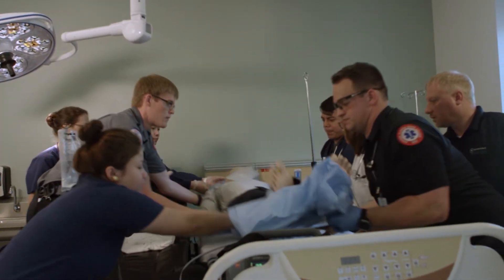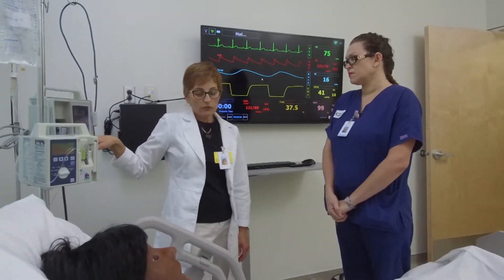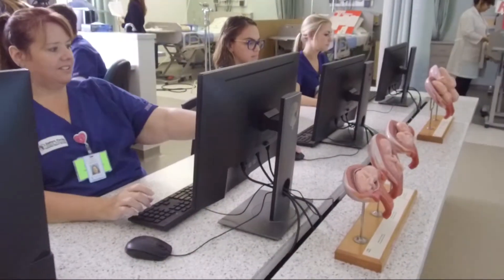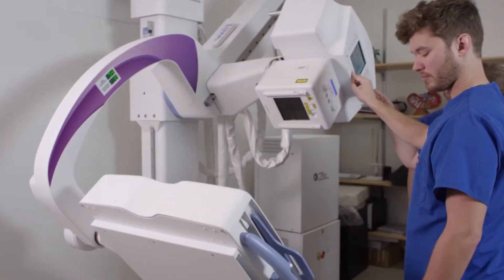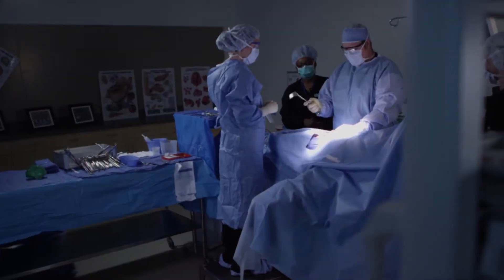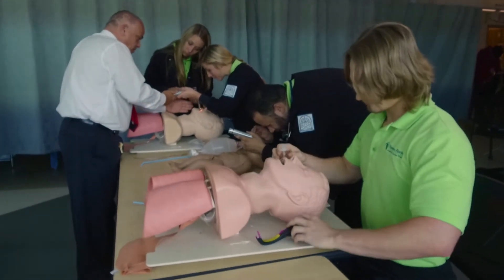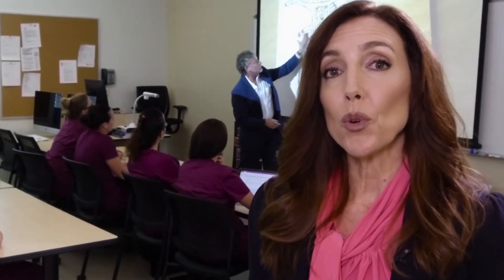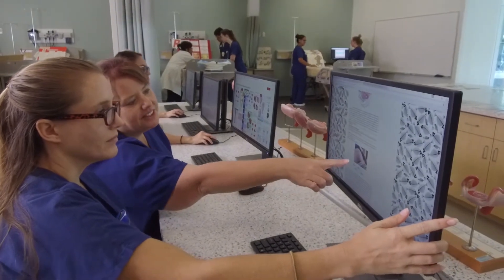EFSC - Health Sciences Institute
The Health Sciences Institute at EFSC's Melbourne Campus has state-of-the-art labs and classrooms for hands-on training in the healthcare field.